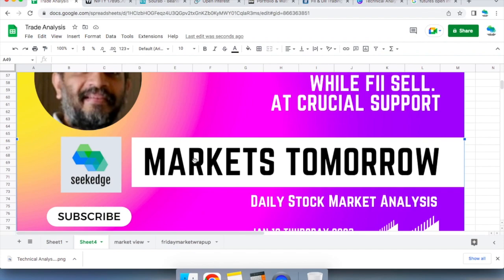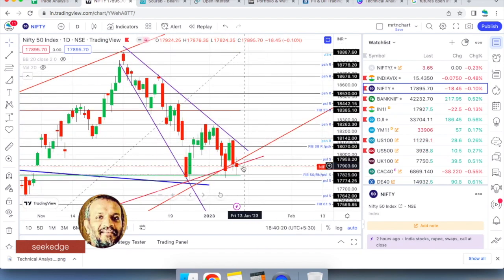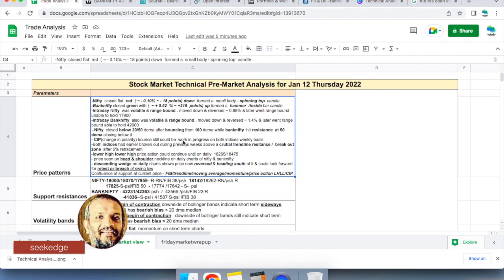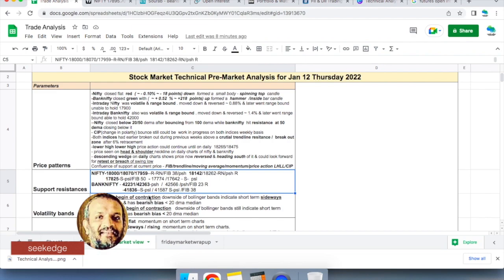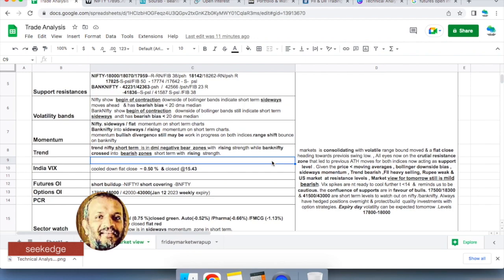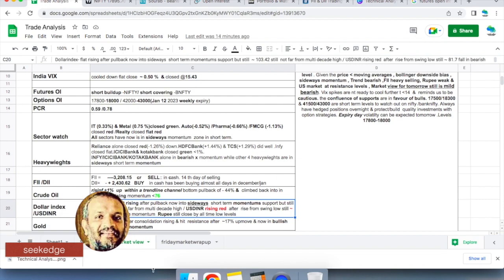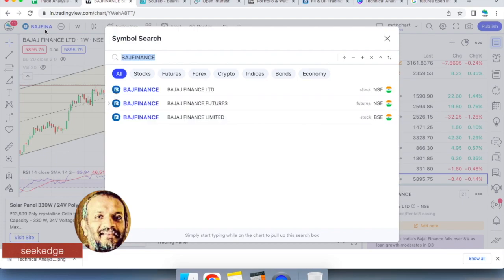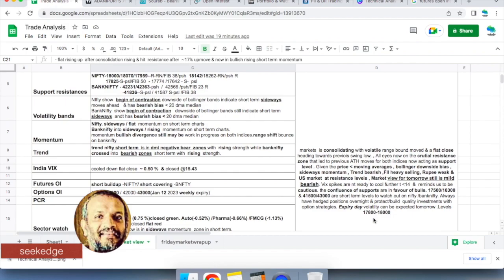FLAT CLOSE.RANGE BOUND MOVES. FII SELL.AT CRUCIAL SUPPORT: Daily Stock Market Analysis :Jan 12 2023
FLAT CLOSE & RANGE BOUND MOVES WHILE FII SELL. AT CRUCIAL SUPPORT: Daily  Stock Market Analysis : Jan 12 2023